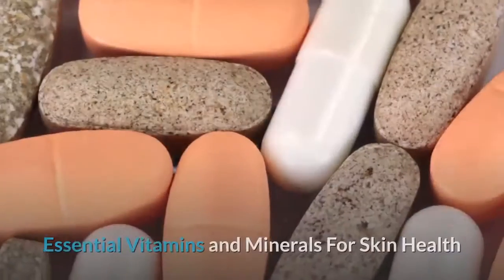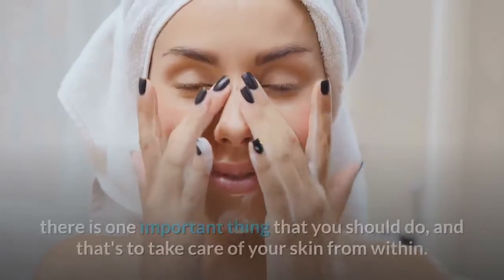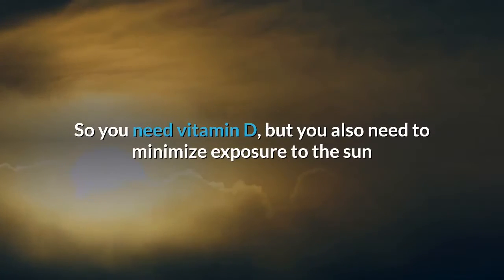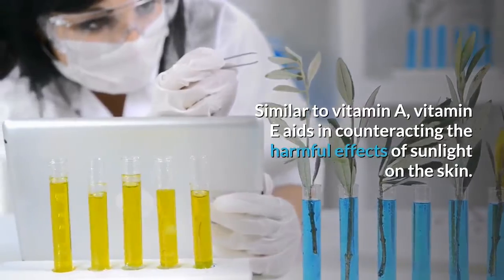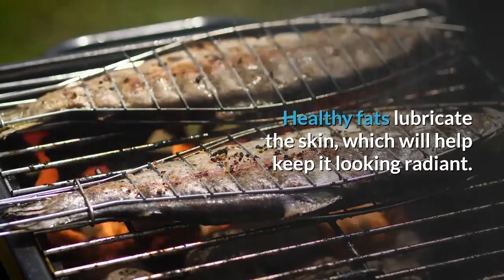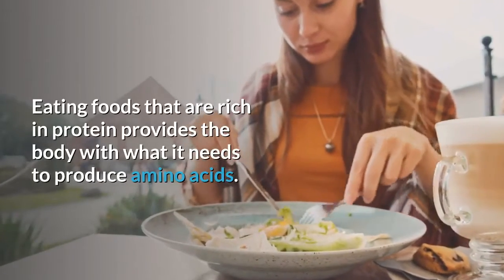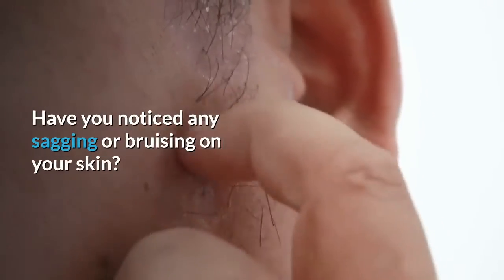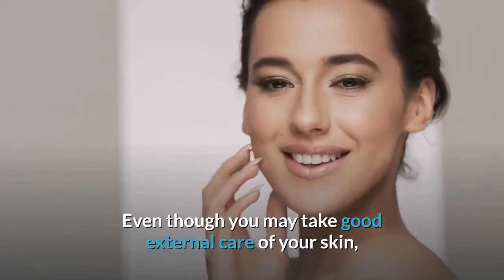Vitamins For Skin Health - What Are The Best Vitamins To Take For Skin Care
Vitamins For Skin Health

Essential Vitamins and Minerals For Skin Health

Our skin will naturally wrinkle as we age, and there is no way of stopping nature either. It naturally loses elasticity over time. While we can't stop the clock, we can help prevent our skin from experiencing premature signs of aging.

Even though no amount of lotions and potions will stop natural aging, we are still bombarded with different skincare advertisements, and people believe them, or at least hope they will work. While skincare products are abundant, and yes, they feel good on the skin, there is one important thing that you should do, and that's to take care of your skin from within.

Foods such as green leafy vegetables can keep your skin healthy. The reason is that there are essential vitamins and minerals in certain foods that help keep your skin healthy.

Here is a list of vitamins and minerals that can guide you on what foods to look for or any additional supplementation that may be helpful.

Vitamin A

While the sun can give us vitamin D that is essential for our health, exposure to harsh sunlight is the number one cause of wrinkles. So you need vitamin D, but you also need to minimize exposure to the sun when its damaging rays are strongest.

Vitamin A helps protect the skin against the damage of harmful UV rays. It also increases the production of collagen to make the skin tighter and reduce fine lines and wrinkles.

At the same time, vitamin A assists in the production of new blood vessels that are essential in the coloration of the skin. Essentially, vitamin A makes your skin glow.

Include sweet potatoes, carrots, spinach, beef, and eggs in your diet.

Vitamin E

Similar to vitamin A, vitamin E aids in counteracting the harmful effects of sunlight on the skin. Vitamin E heals the skin and helps reduce wrinkles. This essential vitamin can help reduce the production of cancer-causing cells. Studies have shown that a combination of vitamin A and E reduces basal cell carcinoma (skin cancer) by up to 70%.

Eating plenty of fruits and vegetables can provide you with vitamin E. Nuts, seeds, and vegetable oils are rich in vitamin E.

Healthy fats lubricate the skin, which will help keep it looking radiant. When your body lacks healthy fats, your skin looks dry and can start to sag. Omega-3 fatty acids are classed as healthy fat. Our body needs omega-3s to build cell walls, effectively blocking chemicals that can lead to skin cancer growth. Omega-3s can also reduce inflammation and fight the signs of aging.

Omega-3 fatty acids are found in cold-water fish, including salmon and tuna, as well as flaxseed and safflower oils.

Protein

Eating foods that are rich in protein provides the body with what it needs to produce amino acids. These essential building blocks help produce other proteins, such as collagen and keratin, which are excellent for skin health. Collagen and keratin form the structure of the skin, as well as protect it from UV ray damage and free radicals.

Eggs, almonds, chicken, broccoli, and cottage cheese are protein-rich foods. Incorporate these into your diet so your body can produce its essential range of amino acids.

Vitamin C

Have you noticed any sagging or bruising on your skin? That's possibly due to a lack of or insufficient collagen, which is what makes the skin firm. Vitamin C is a vital element in the production of collagen. Vitamin C counters the effects of harsh sunlight and pollution and improves skin elasticity. A vitamin C deficiency can result in fragile skin and easy bruising, which is one more reason why eating vitamin C-rich foods is important.

You can find this vitamin in citrus fruits, broccoli, tomatoes, brussels sprouts, bell peppers, and many other foods.

Even though you may take good external care of your skin, if you really want to care for your skin, start from the inside.

Any products purchased from here may result in a commission for the channel owner.

Also Check Out The Complete Guide To Vitamins And Minerals